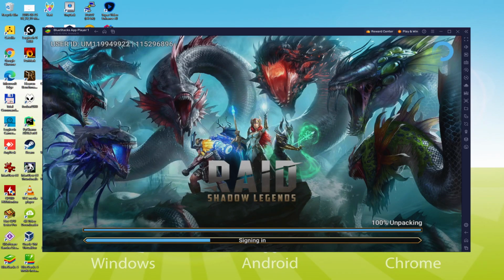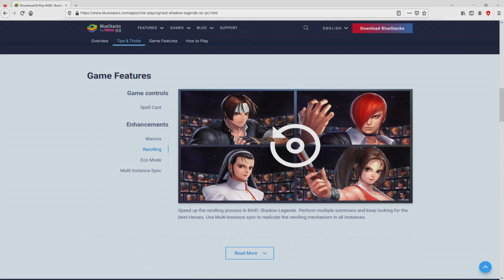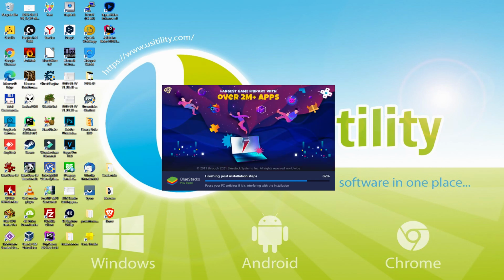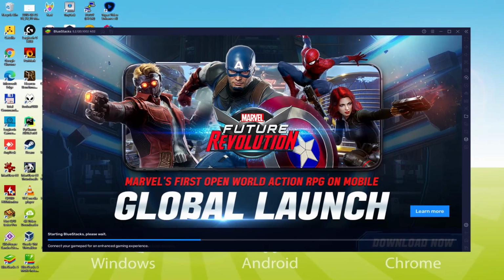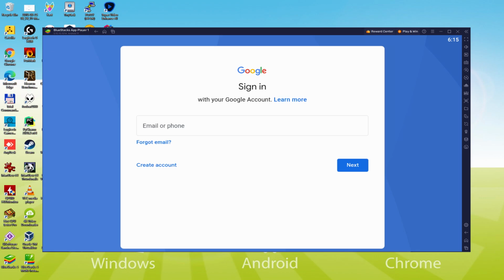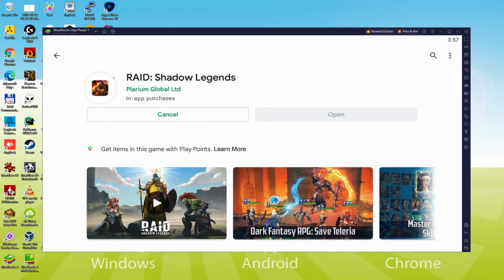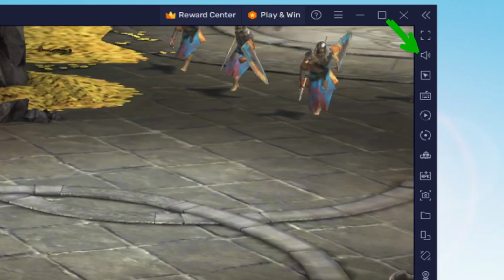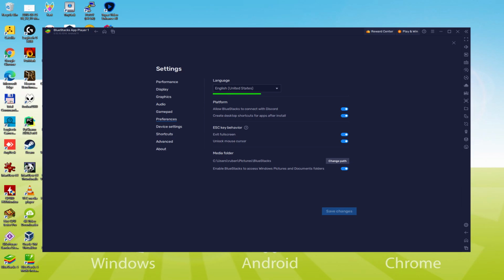🎮 How to PLAY [ RAID: Shadow Legends ] on PC ▶ DOWNLOAD and INSTALL Usitility2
How to play RAID: Shadow Legends on PC Download ▶ Windows 10/11/7/8

⚠⚠⚠ IMPORTANT ⚠⚠⚠ This method is for playing the free RAID: Shadow Legends Android game on PC. It will install the official and legal version of RAID: Shadow Legends from the Play Store. If you want to buy any item or object in the game, you will have to pay in the usual way, i.e. using PayPal, Credit/Debit Card, etc.

00:00 Intro
00:29 Go to BlueStacks website
01:16 Download RAID: Shadow Legends on your Windows PC
01:33 Launch the installer of RAID: Shadow Legends
01:48 Customize installation and change the install directory
02:16 Install RAID: Shadow Legends on your PC
03:28 How to launch BlueStacks from the Windows desktop
04:02 Sign in on Google Play
04:52 Accept Google Terms of Service
05:01 Create a backup on Google Drive of your emulated device
05:13 Go to the BlueStacks desktop
05:25 Install RAID: Shadow Legends on the BlueStacks emulator
06:03 Launch RAID: Shadow Legends directly from BlueStacks
06:18 How to adjust the volume of RAID: Shadow Legends
06:38 How to maximize the emulator screen
06:50 How to play at full screen
07:07 Customize BlueStacks keyboard options
07:29 How to change the game and emulator language
08:01 Receiving Email of new device connected to your Google account
08:40 Goodbye and greetings

Here are the instructions:

2) Click on Download RAID: Shadow Legends on PC
3) Run the installer downloaded
4) Accept the Windows permissions to run the installer
5) Click on "Install Now".
6) Login to Google Play
7) If the game installation does not launch automatically, click on the RAID: Shadow Legends icon on the BlueStacks desktop
8) Click the "Skip" button in the "Complete Account Setup" window
9) Click on the "Install" button
10) Click on "Open" and enjoy the RAID: Shadow Legends on your PC

The war begins. But this war is unlike any other: it will decide the fate of the whole world. Demons and Orcs, Elves and Werewolves, Barbarians and Lizardmen will clash in the final battle. To save Teleria, you need to summon powerful warriors of Light and Darkness. Develop their skills and attributes in this new RPG. Engage in fights with other players and earn experience. Create a team of unheard-of strength!

Immerse yourself in an exciting fantasy RPG game in Russian. Fight against hundreds of heroes from 15 factions, including Dwarves, Elves, Orcs, Barbarians, and more! Raid is a turn-based strategy where you have complete control over every second of the battle.

Download the game and join the fight!

⋇FEATURES⋇

SUMMON POWERFUL HEROES
War is approaching. Gather an unbeatable team of hundreds of heroes representing 15 factions. Among them are Barbarians, Werewolves, Undead, Elves, Orcs, and more.

BATTLE BOSSES
Engage in fights with dozens of bosses and earn valuable items, experience, and new heroes. Replay locations to obtain rare equipment.

PVP ARENA
Engage in one-on-one battles with other players, earn...

If you want to download RAID: Shadow Legends on PC it's very easy. Click on the above link, and follow the video instructions. BlueStacks, the Android emulator, will be installed on your PC so you can play easily on your Computer.

RAID: Shadow Legends is a mobile game, but you can download and play it on PC in a few minutes.